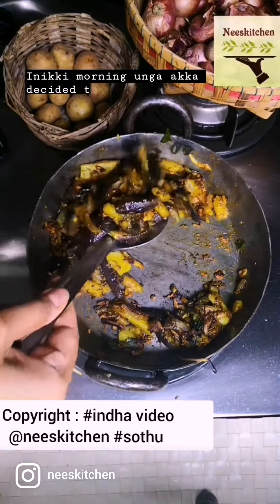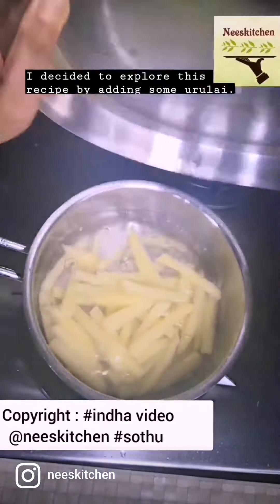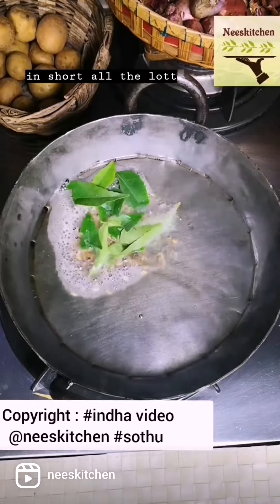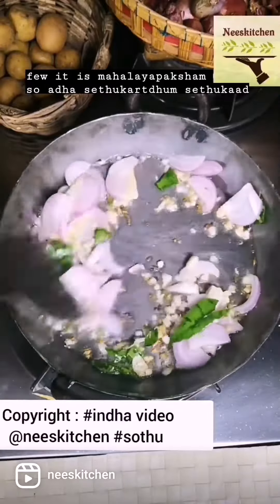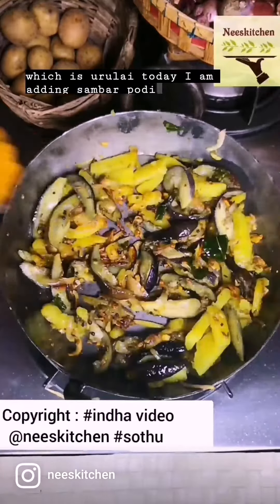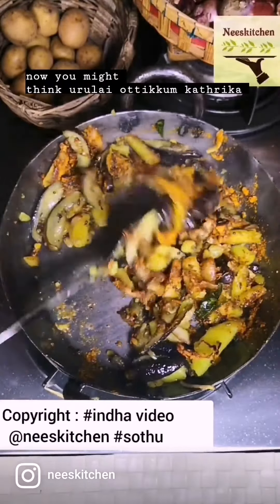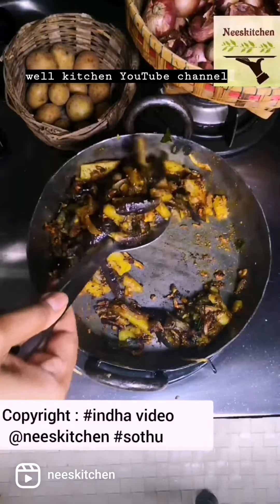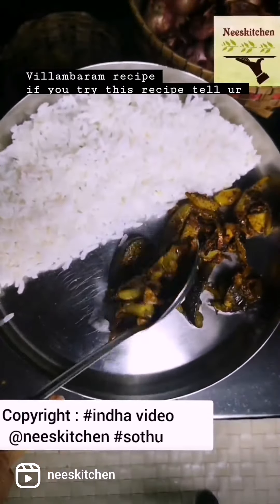Tanglish Video 9 Kathrikka urulai roast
Detailed Video